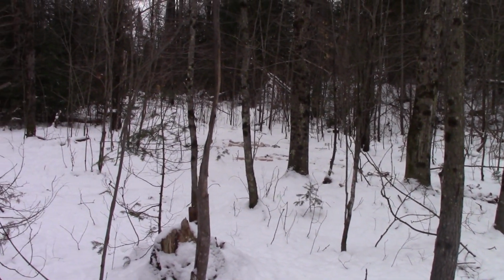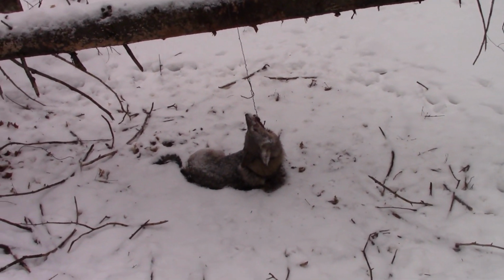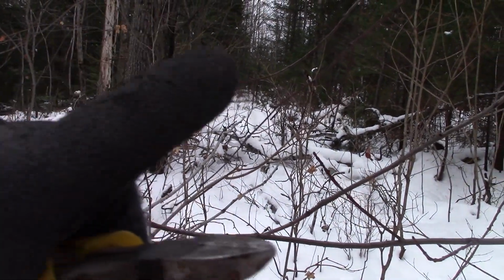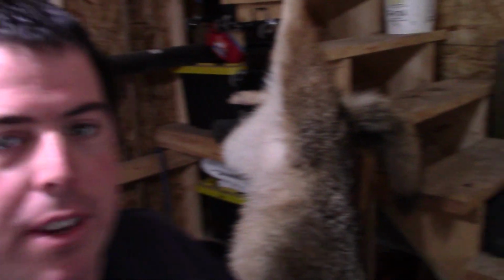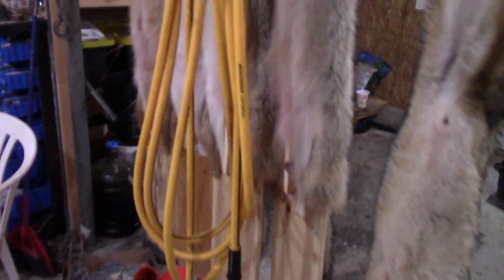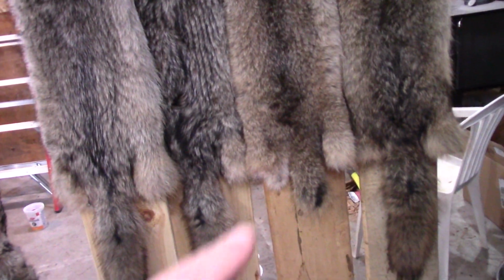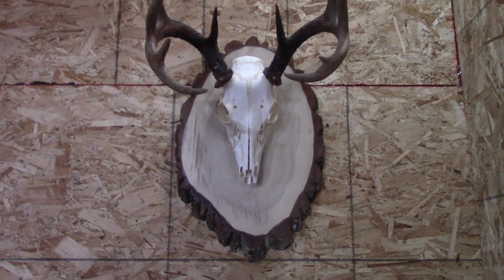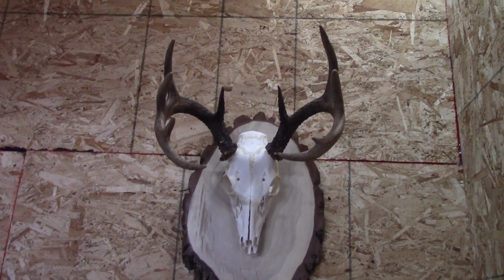Snaring Prime Northern Ontario Coyotes With 3 Catches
Hey guys welcome back, join in as the adventure continues. In this episode we connect on 3 coyotes, 2 at baits and one on a blind fence set. The 2 at the baits are really nice dogs one male and the other a female. The one in the fence was a nasty one as he was starting with mange.